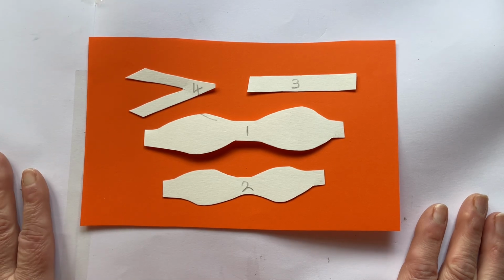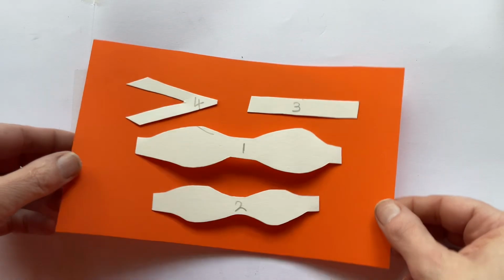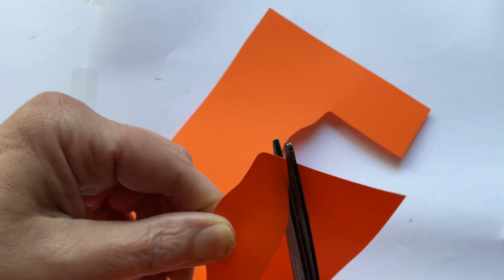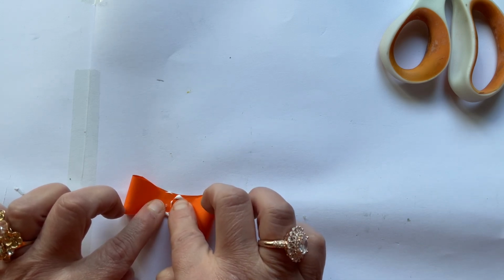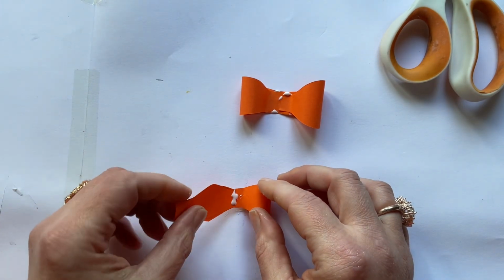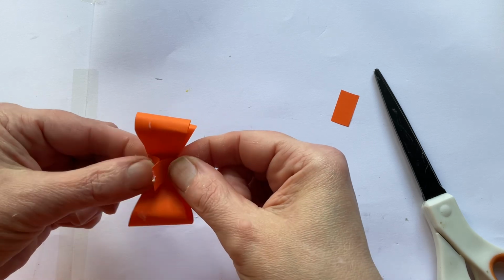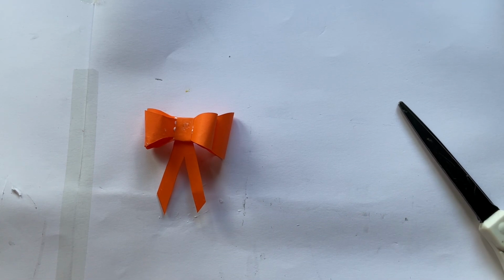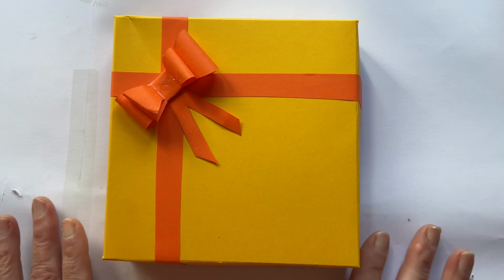Let’s make a bow from a template set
Today we are using a template set to make a bow, and then we’re going to find something to add it to.